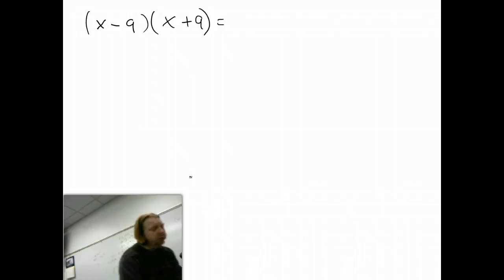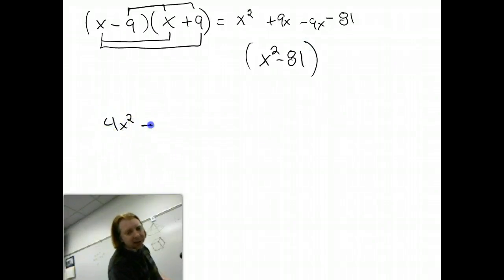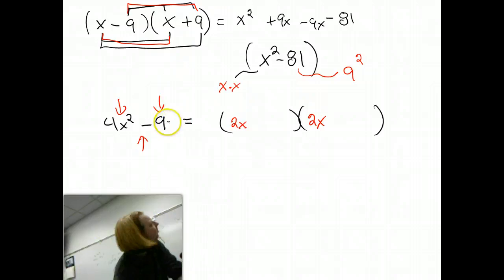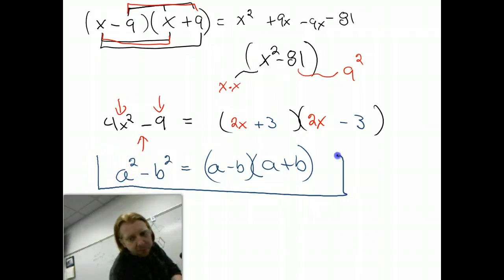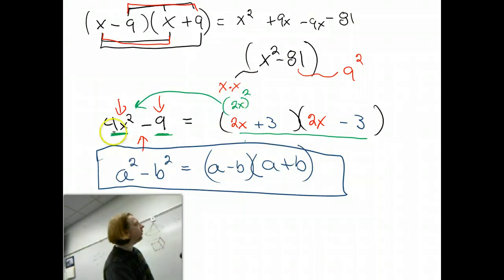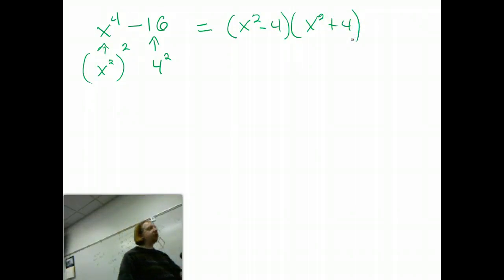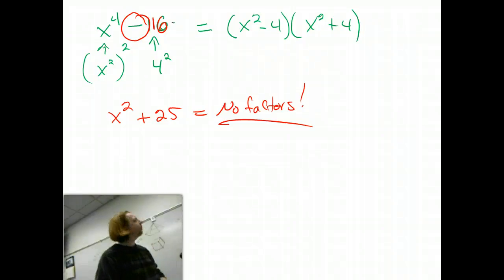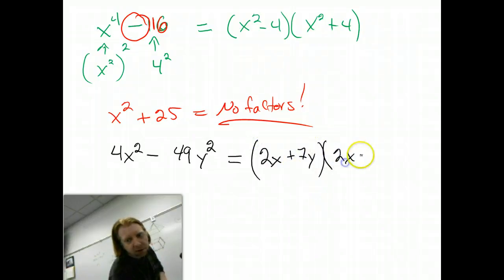Alg 8-5 Class Example 2